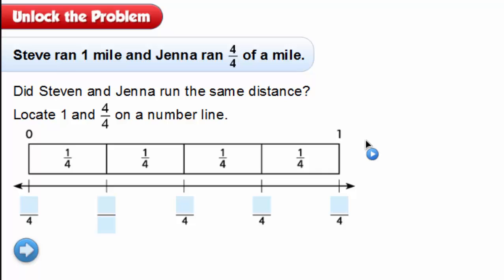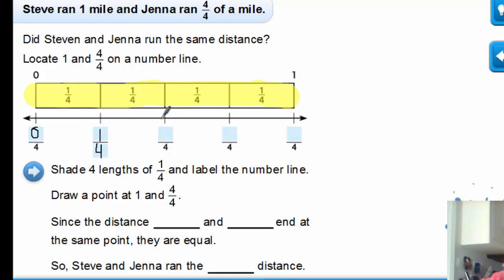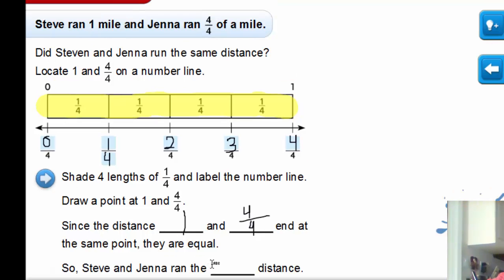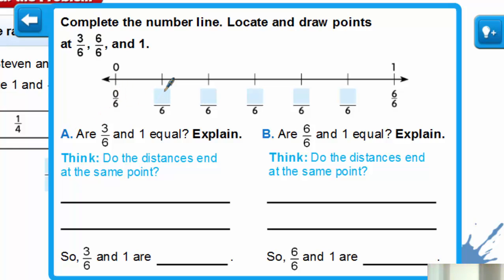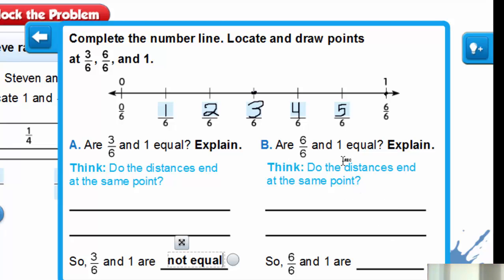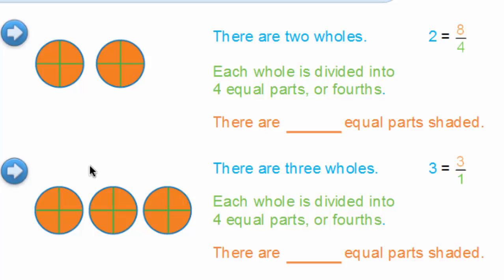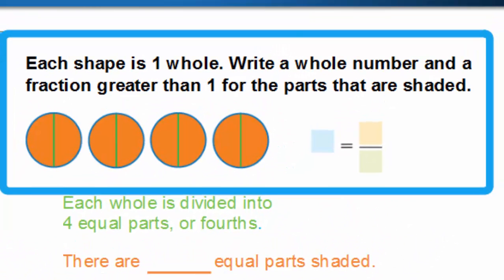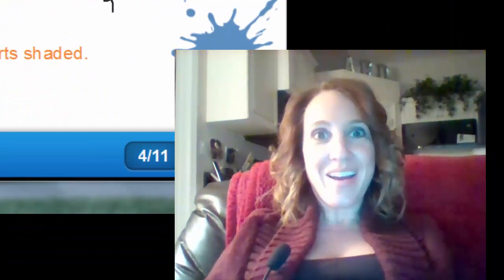Relate Fractions and Whole Numbers